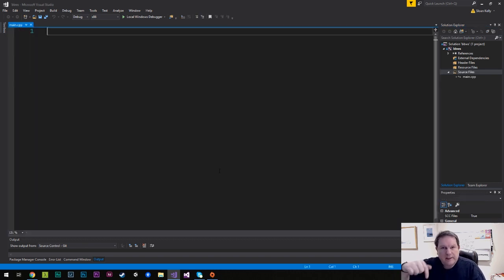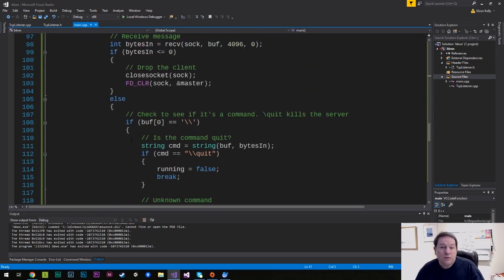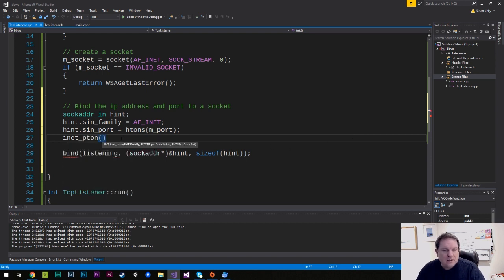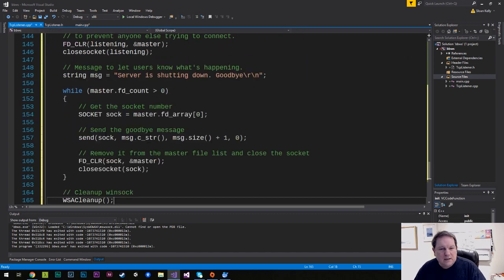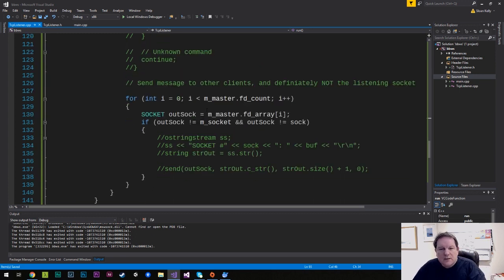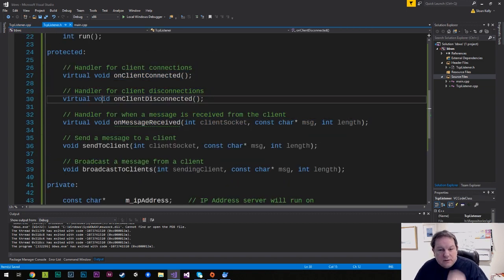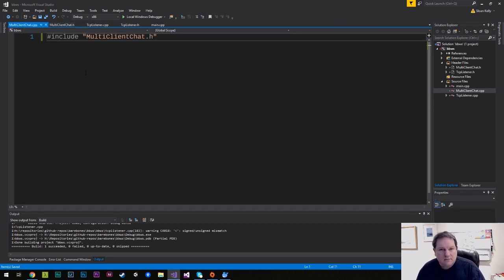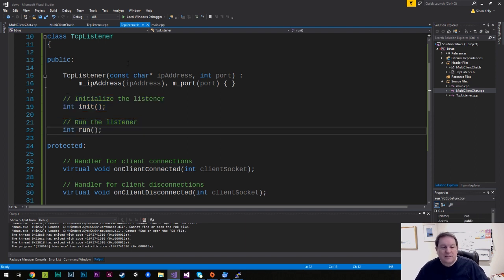Building a Web Server in C++ [VS 2017] Part 1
Description
Building a barebones web server in C++.

Part 1 - Taking the existing code from an older project (multi-chat client) and making a generic TCP Listener class from it. Then re-working the multi-chat client into a sub-class of the new TcpListener.

Link to the Gist for the Barebones Multi-Chat Server

2018
Thank you all for an amazing 2018! Thanks for all your likes, comments and subscriptions to the channel. I hope you all had a great year and I'll see you in 2019!